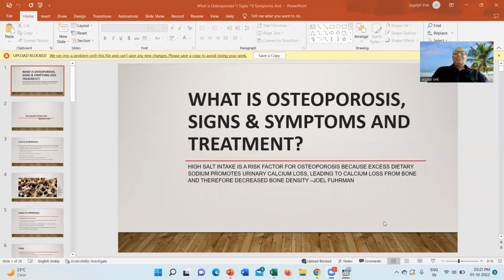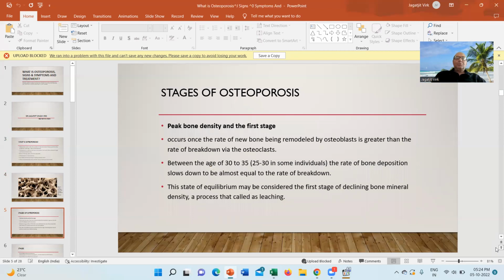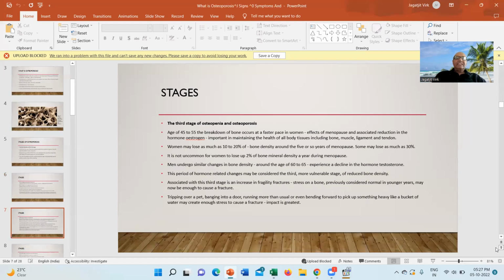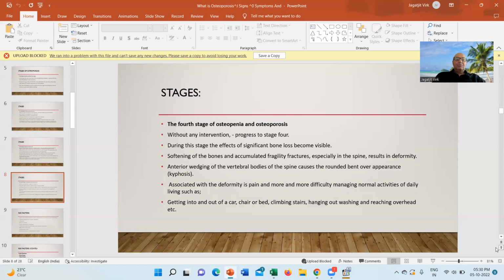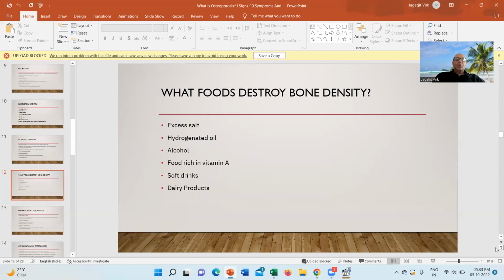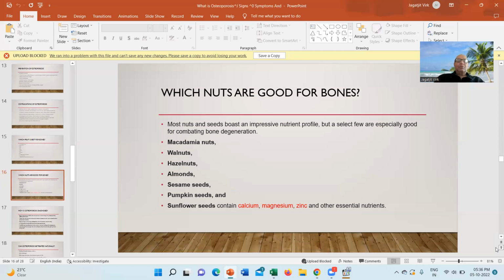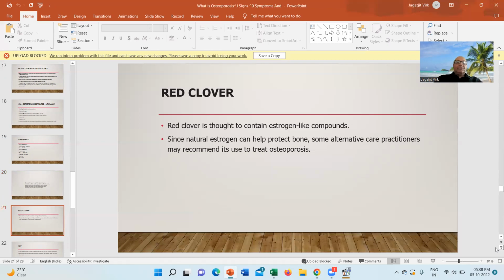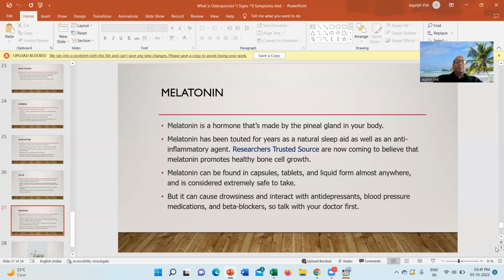What Is Osteoporosis, Signs And Symptoms and Treatment?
In this Video, you will learn all about the osteoporosis of the bone,. What are its signs and symptoms and what are the treatment modalities we can offer for its cure. We may know the stages of osteoporosis and Natural medicine for relieving its symptoms.